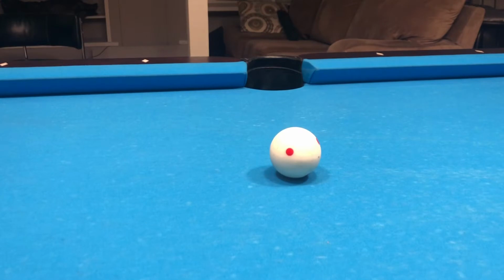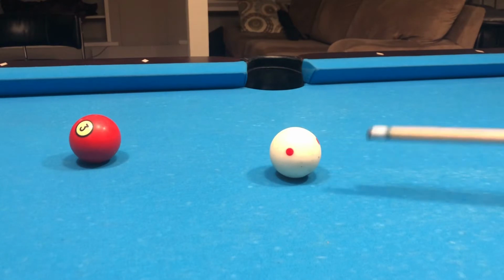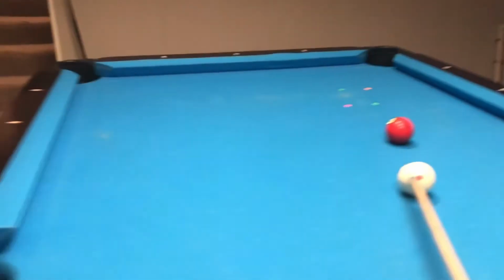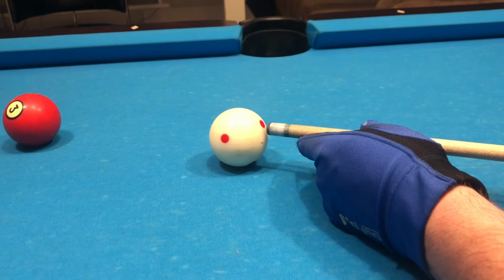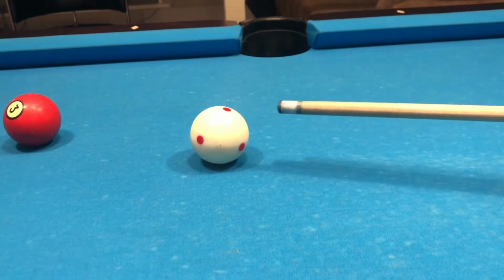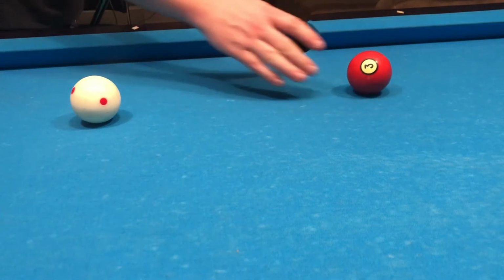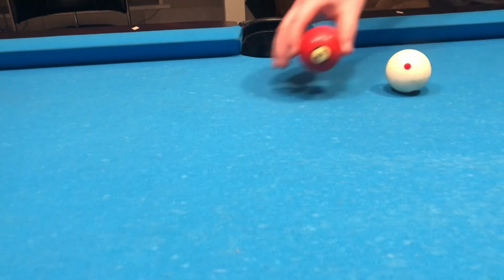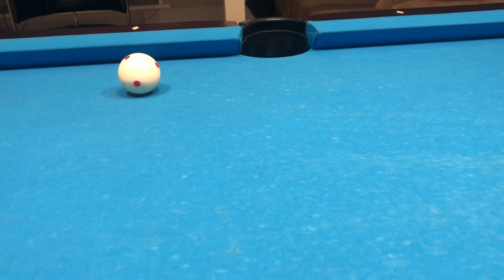How to Control Topspin - A Closer Look!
In this episode, I go a little deeper on where to hit the cueball to achieve topspin!

If you want to learn how to break and run, have good cueball control, speed control and learn how to use English in pool, then this is the channel for you! I teach all aspects of pool and billiards predominantly in the game of 8 ball.